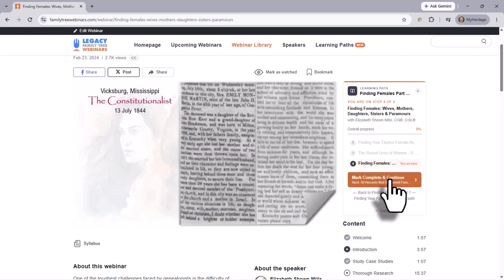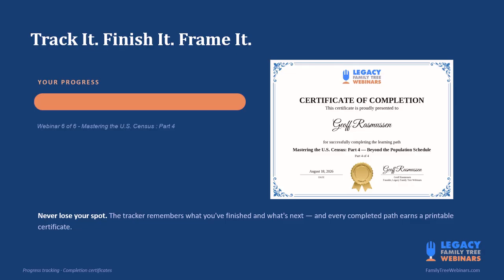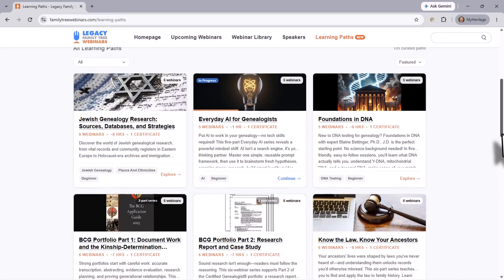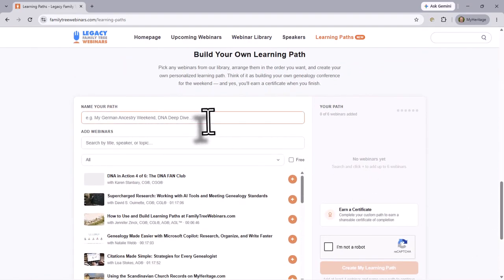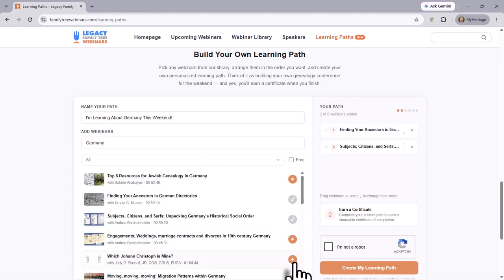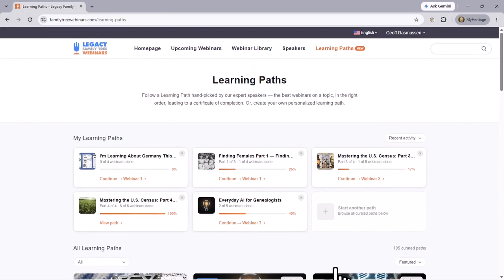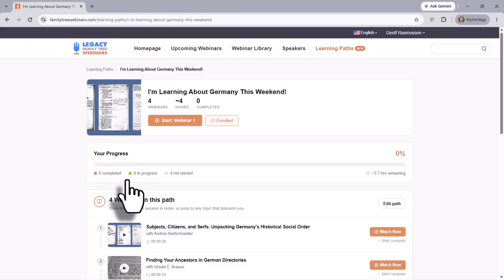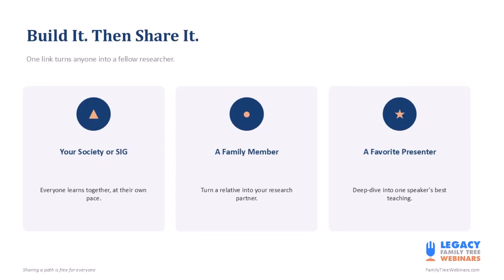Introducing Learning Paths at Legacy Family Tree Webinars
Ready to unlock your next big family history breakthrough? Say goodbye to research overwhelm and hello to Learning Paths at FamilyTreeWebinars—guided, expert-curated webinar playlists that map out your exact learning journey for free!

Watch the trailer to see how you can:

Learn with Purpose: Master top topics like DNA, methodology, and beginner skills with step-by-step, sequenced mini-courses.
Track Your Gains: Monitor your progress automatically and earn satisfying completion certificates along the way.
Custom-Build & Share: Play playlist creator by designing custom paths to share with family or your genealogy group!
Press play to check out the new features and start paving your path to success today!